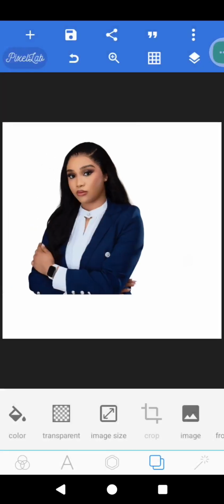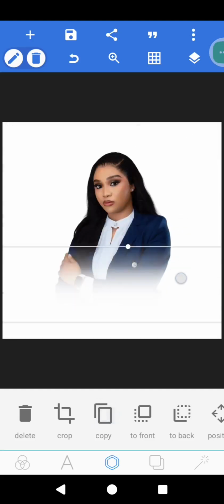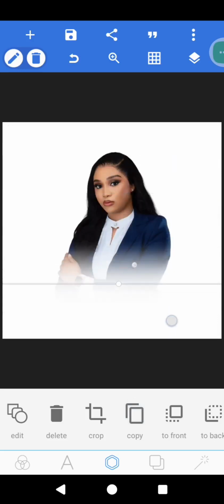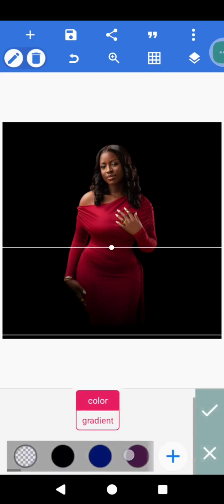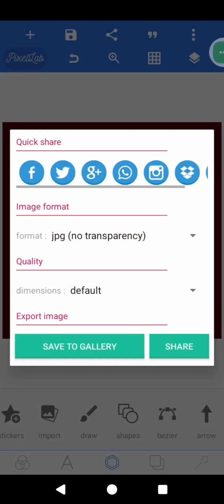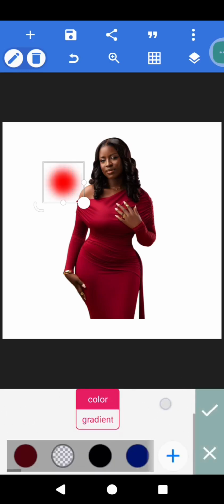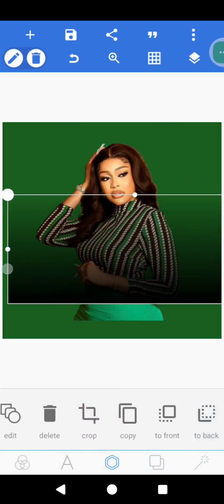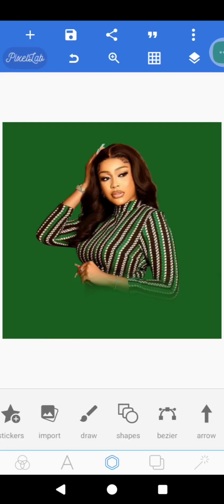Two professional methods of blending images to your background on pixellab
In this video, you will be learning how you can blend the edges of any image professionally and accurately to your background..

You will have deep insight on how you can use shadow effect to blend your image to your background; and secondly, how to employ the second method to achieve the same desired result.

At the end of the video, if it helps or gives you broaden knowledge on your journey as a Graphic Designer, do well to like, share, comment and like, and most especially subscribe to my channel to get more quality contents once uploaded to my channel